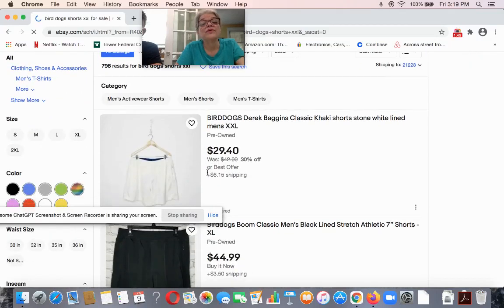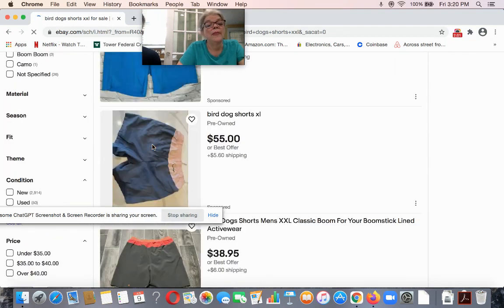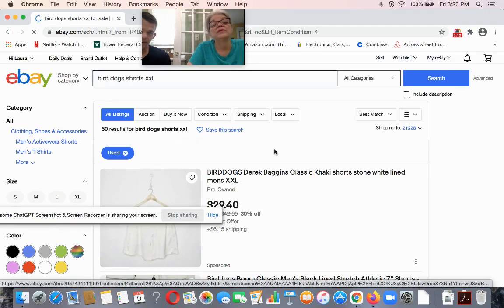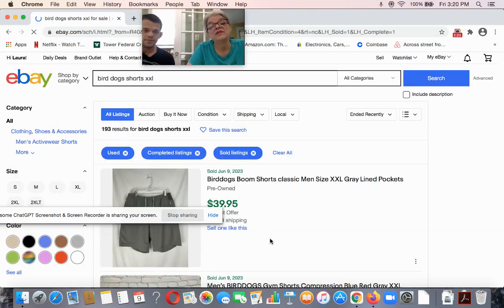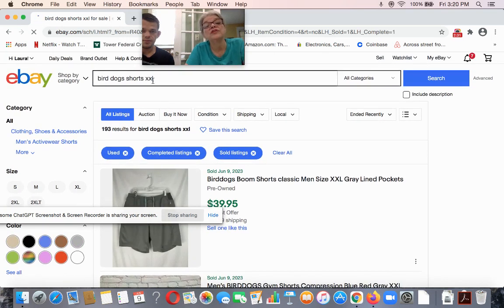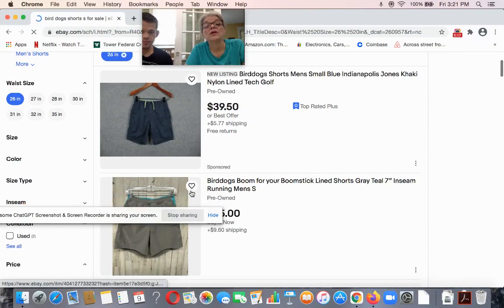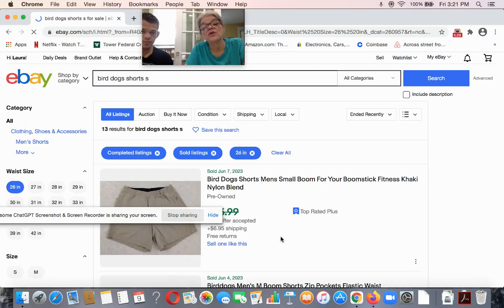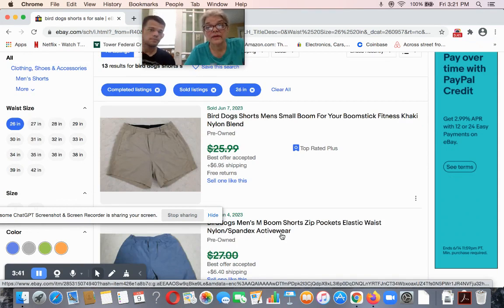BOLO For eBay Resellers!!!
In this video, I show I great item to be on the lookout (BOLO) for while you're thrifting.